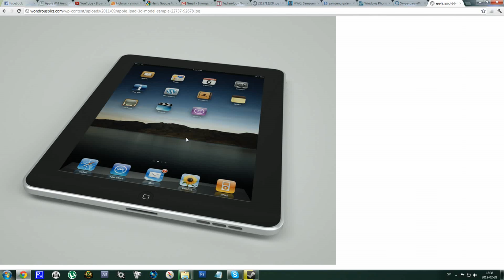iPad 3 Official Release March 7th! A6 Quad, 2048x1536 Retina!?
Finally we know the official release date that apple have their event where they will alunch their iPad3! we don't know if it's going to be 2,0 ghz 3,0 ghz 1,5 ghz dual core or quad core but i hope it's a A6 quad core with 1,5 ghz +.
And which wins? Asus Eee Pad Transformer Prime Vs iPad 3? Or maybe Samsung Galaxy Tab or Note 10" Which one is the best tablet!?